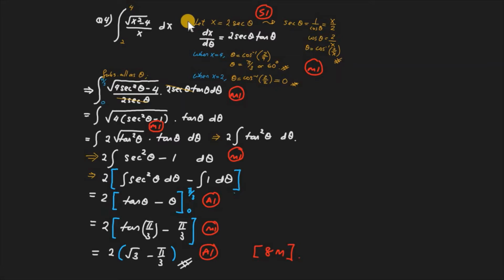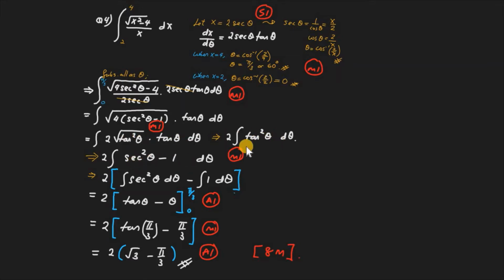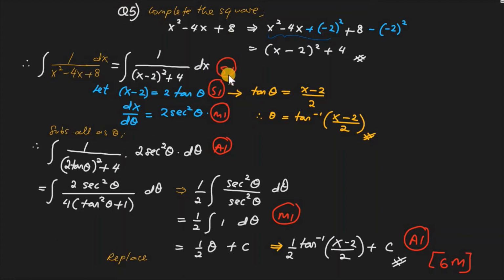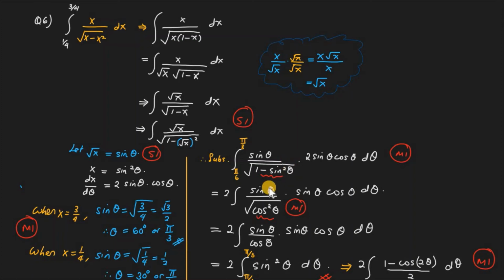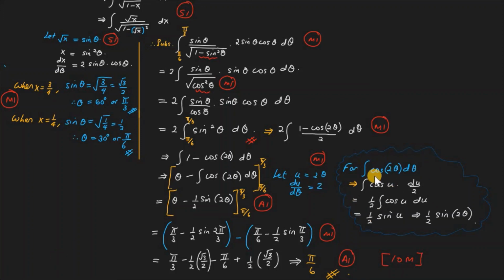CHAPTER 4.7 (Q4,5,6) Technique of Integrating by Trigonometry Substitution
CLASS EXERCISES page 254.